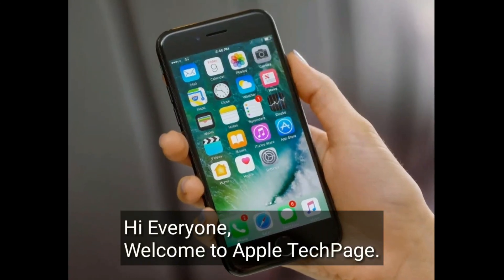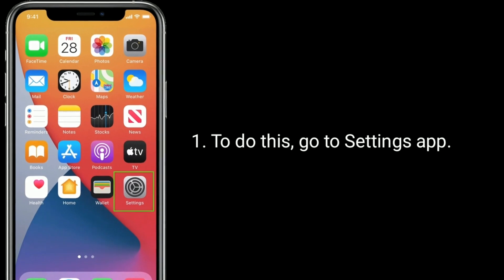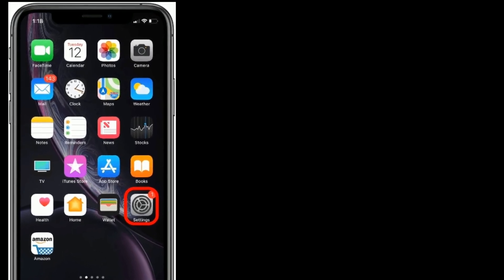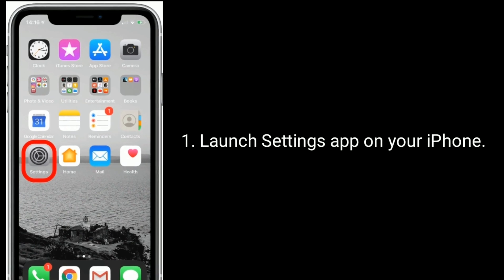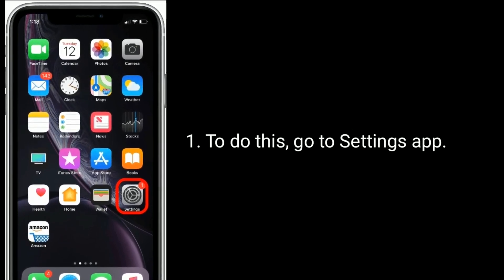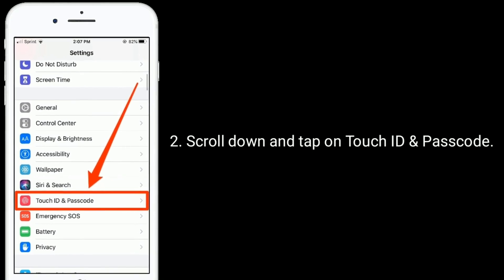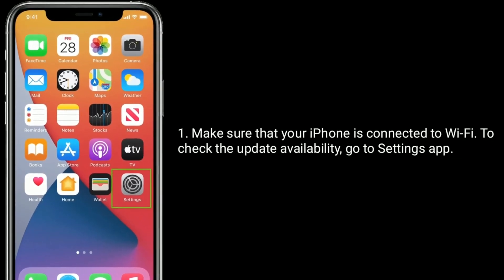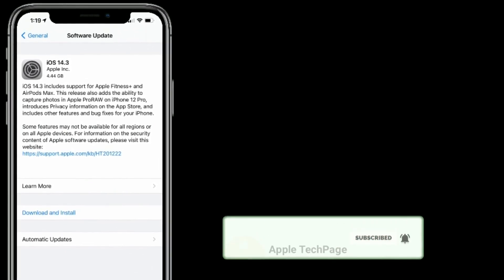iPhone 7 and 7 Plus Lagging when Unlocking after iOS 14.3 - Here's the Fix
How to fix iPhone 7 and 7 plus lagging when Unlocking after iOS 14.3, iPhone 1 lagging when wake up iPhone after iOS 14, unlock passcode screen lagging in iOS 14, iPhone 7 and 7 plus lagging after unlocking.